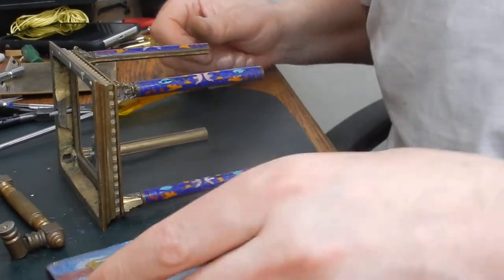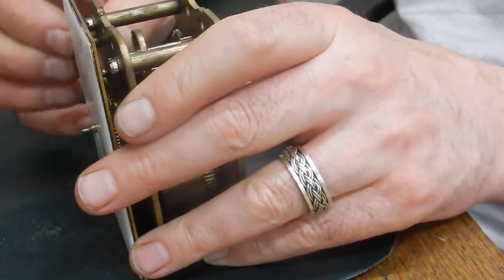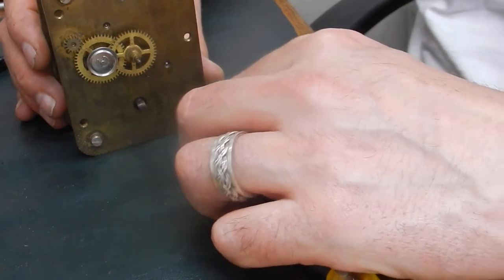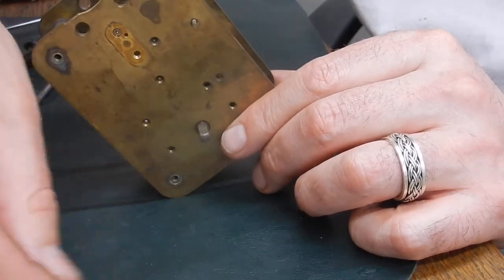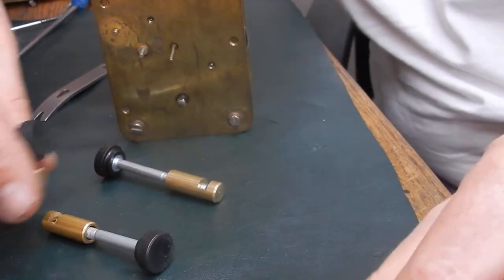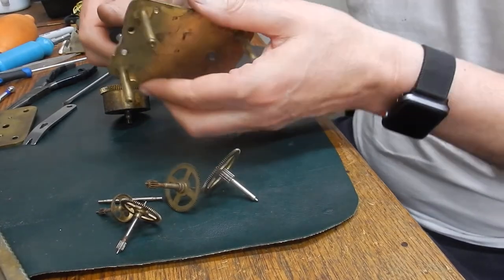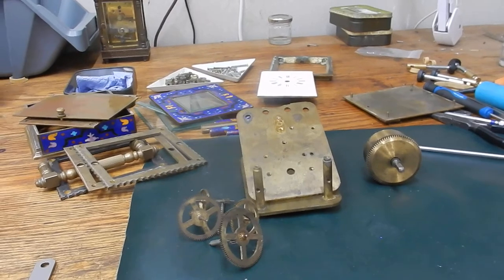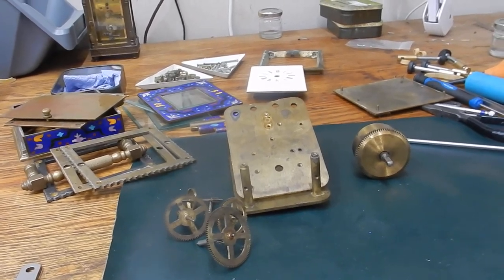Video number 3 Reproduction Carriage Clock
Not a lot to say video number 3, my next video will be reassemble of the Clock, I'm going to try my best time permitting to put Videos of i interest as i go, i don't have a lot of time to edit videos im no Steven Spielberg so they will be as they come mistakes problems pretty much the day to day life in our busy Workshop